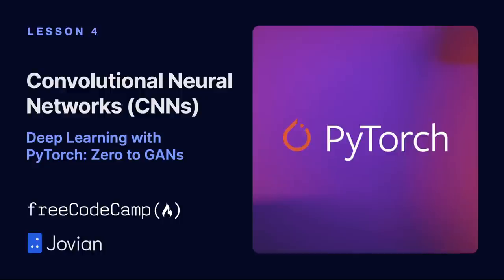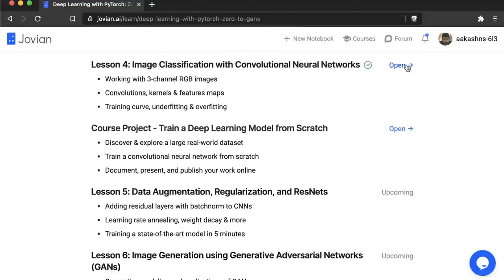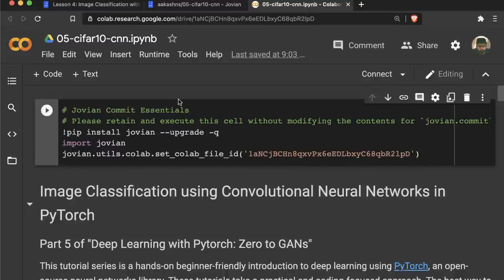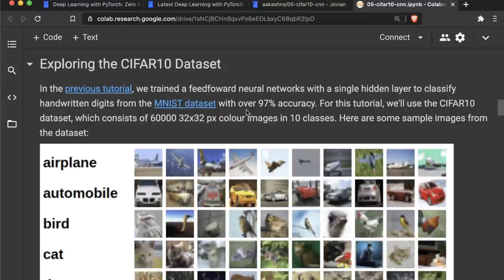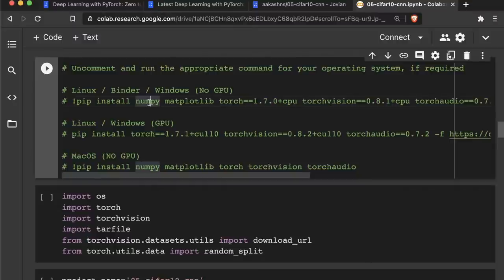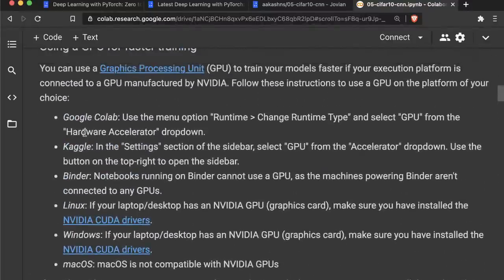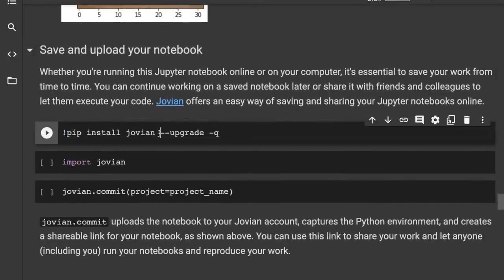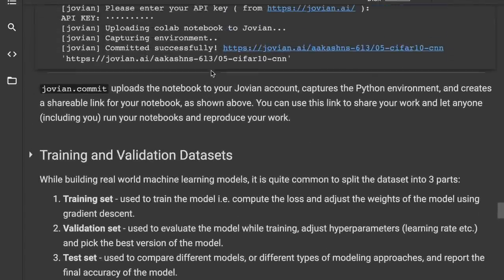Image Classification with Convolutional Neural Networks | Deep Learning with PyTorch: Zero to GANs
“Deep Learning with PyTorch: Zero to GANs” is a beginner-friendly online course offering a practical and coding-focused introduction to deep learning using the PyTorch framework. Learn more and register for a certificate of accomplishment

Topics covered in this video:
* Working with the 3-channel RGB images from the CIFAR10 dataset
* Introduction to Convolutions, kernels & features maps
* Underfitting, overfitting, and techniques to improve model performance

This course is taught by Aakash N S, co-founder & CEO of Jovian - a data science platform and global community.